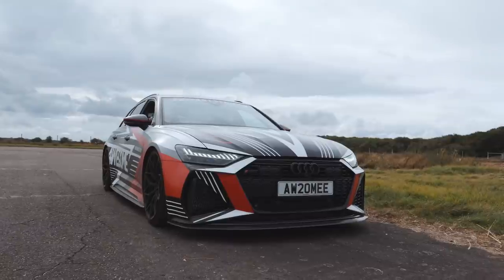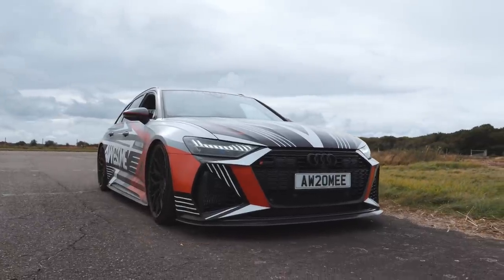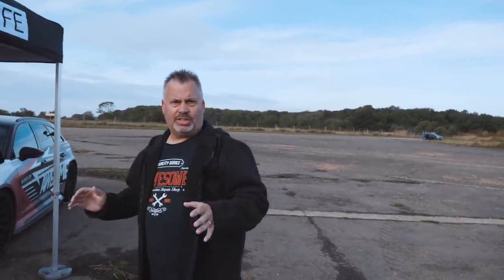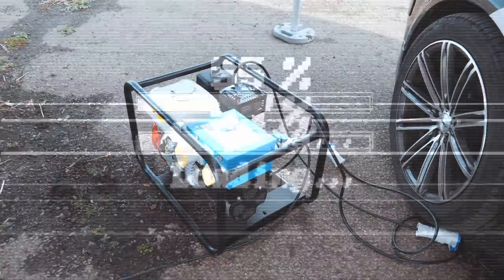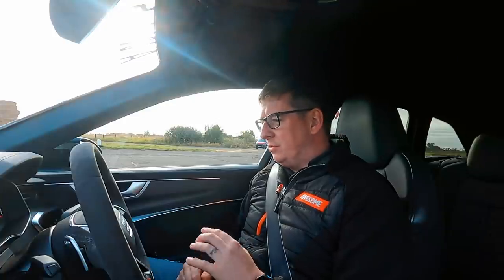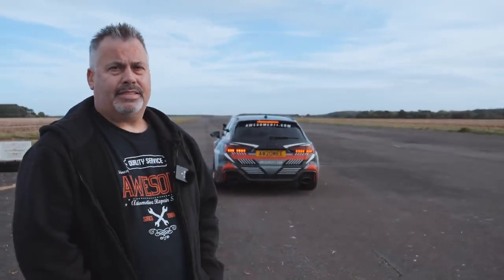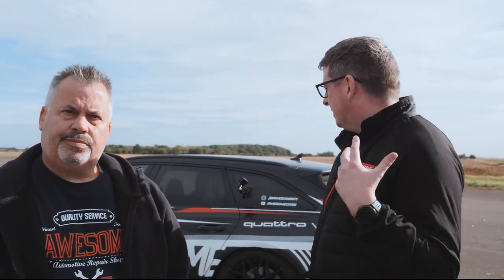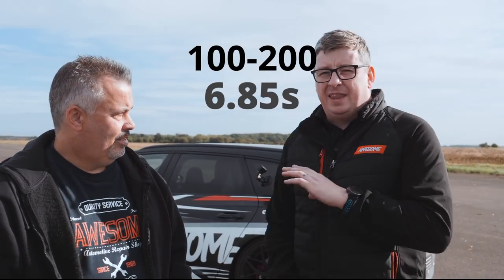Why you need this tune on your AUDI RS6: DRAG RACE: STOCK VS TUNED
So guys, here it is.  A new format of content we are trying out. We have done a few of these for the next month so you guys can let us know if you like it or not and if it's worth continuing with live testing of products and tuning on the road instead of just numbers on a dyno. As you can see we flashed the cars trackside to give you guys unaltered and real time results of what differences they can make.

00:00 - Intro
01:06 - stock runs
02:25 - stock times
02:59 - Stage 1 flash
03:22 - Stage 1 Runs
04:08 - Stage 1 times
04:42 - Intake fitment
05:00 - Stage 1 + Intake runs
05:55 - conclusion from all runs